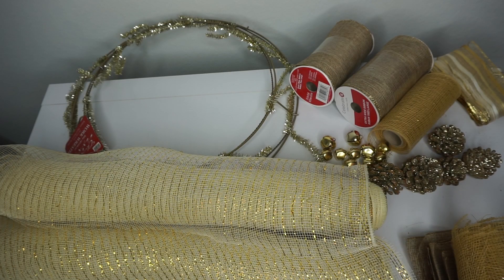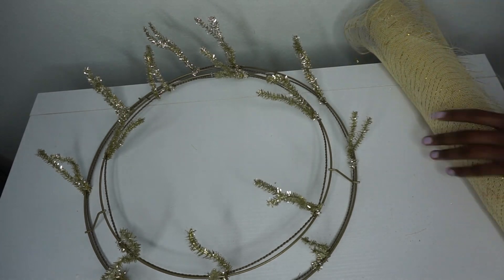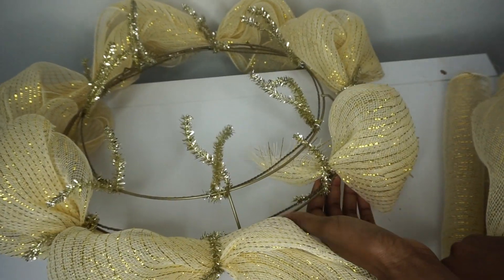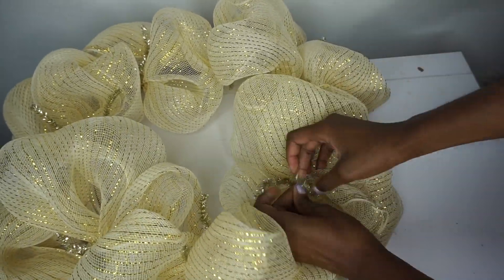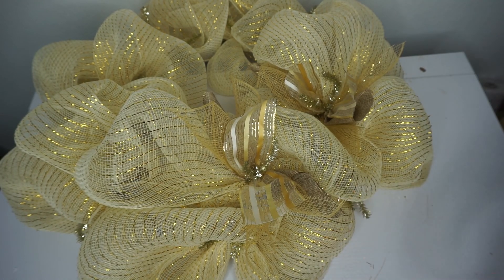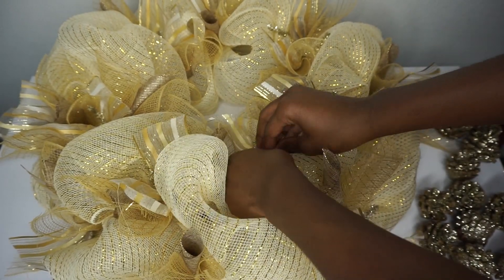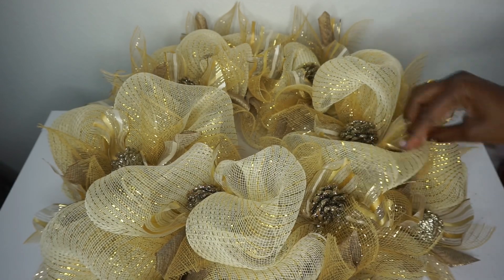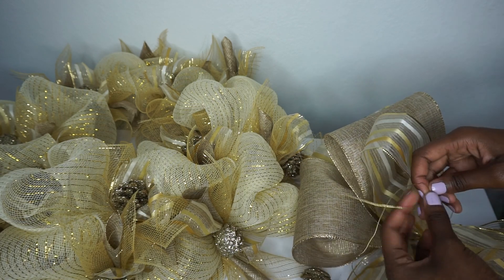DIY: Christmas Deco Mesh Wreath || Gold Burlap Pine Cone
This adorable deco mesh wreath is perfect for any home. Simple and easy to make. Personalize it to fit you! Have fun with it and make it your own!

I cut the deco mesh, burlap and ribbon into 8 inch long pieces!

New videos uploaded every Sunday and Thursday!!